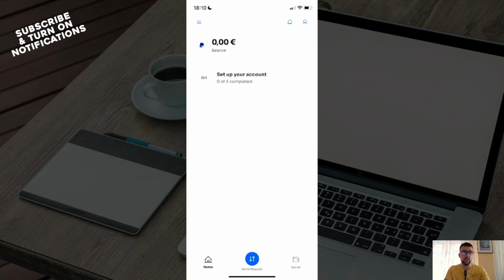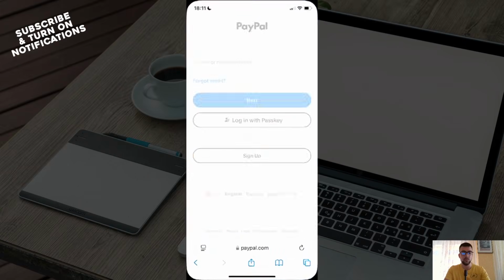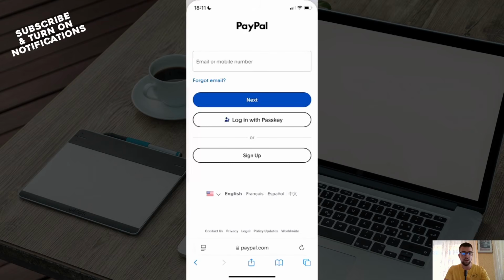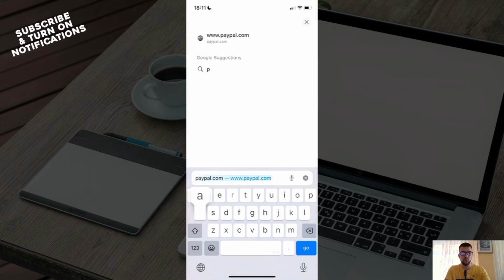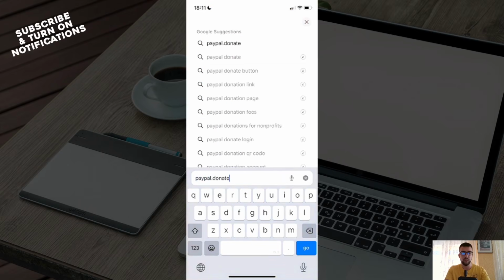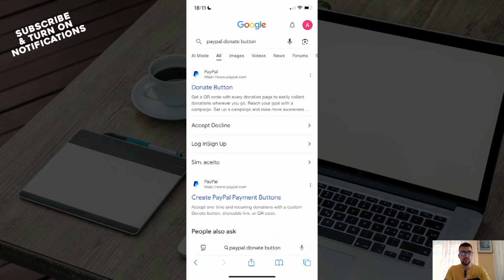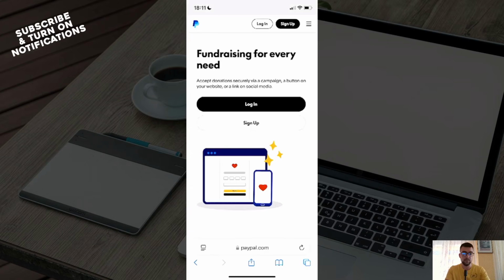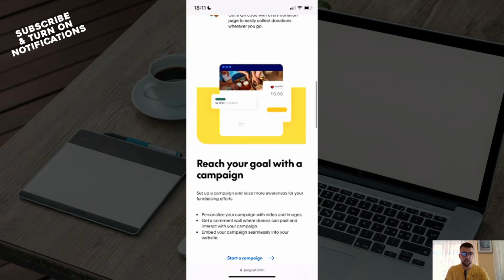How To Create a PayPal Donate Button (Quick Tutorial)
In this video I will show you How To Create a PayPal Donate Button. It would be good if you watch the video until the end so that you don't miss important steps.